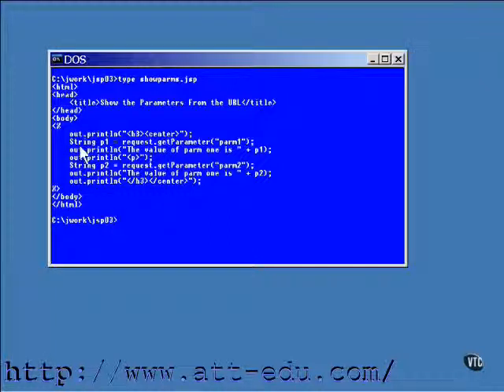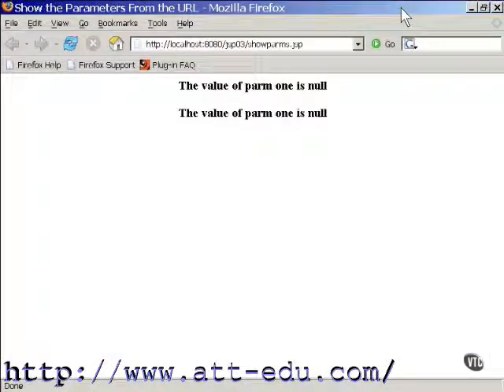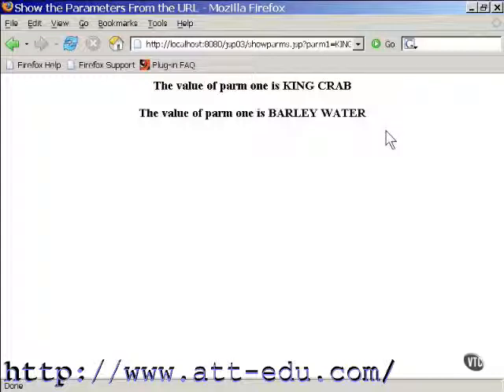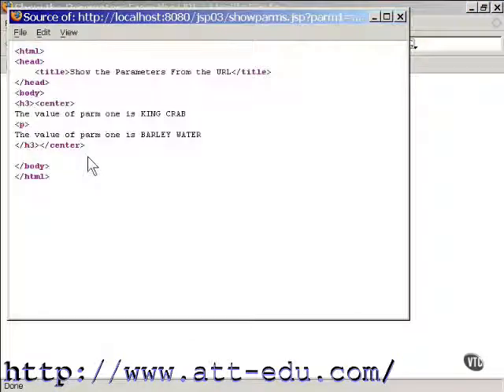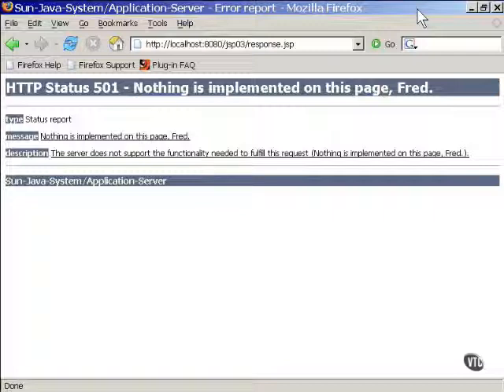Lesson5 The Request & Response Objects